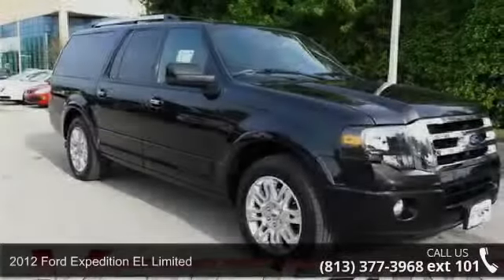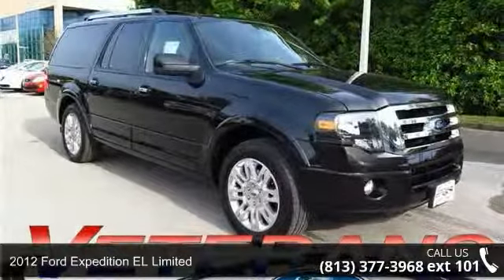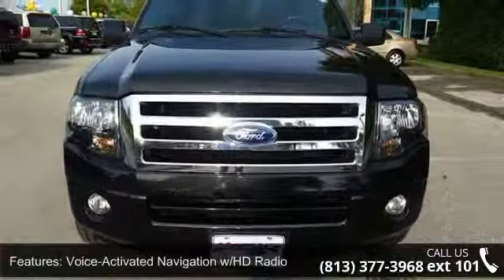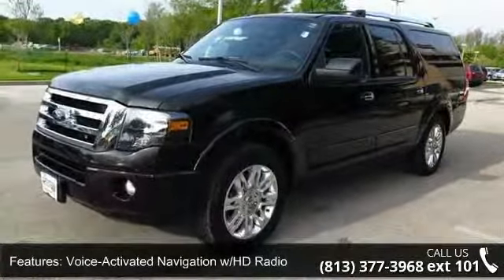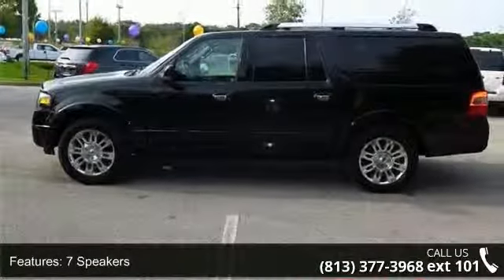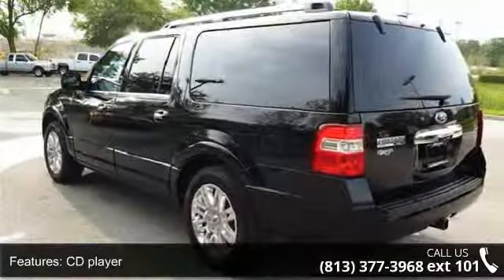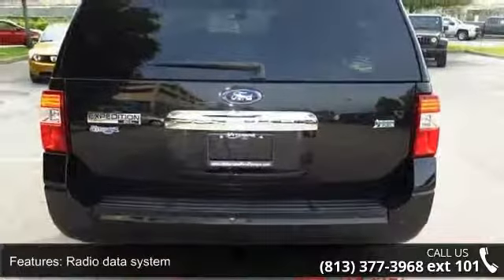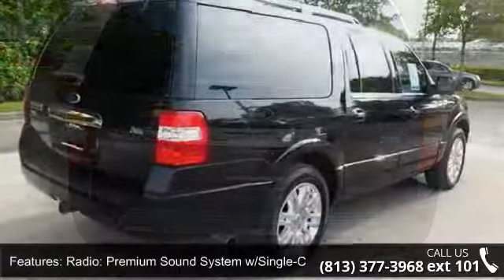2012 Ford Expedition EL Limited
Expedition EL Limited, Ford Certified, 2nd Row Bucket Seats, Alloy wheels, Power Moonroof, Power Running Boards, Rear Load Leveling Air Suspension, and Voice-Activated Navigation w/HD Radio. Clean AutoCheck (No Accident data) Ford has outdone itself with this good-looking 2012 Ford Expedition EL. It just doesn't get any better at this price! Ford Certified Pre-Owned means you not only get the reassurance of a 12Mo/12,000Mile Comprehensive Warranty, but also up to a 7-Year/100,000-Mile Powertrain Limited Warranty, a 172-point inspection/reconditioning, 24/7 roadside assistance, trip-interruption services, rental car benefits, and a complete CARFAX vehicle history report. This Expedition EL will save you money by keeping you on the road and out of the mechanic's garage.